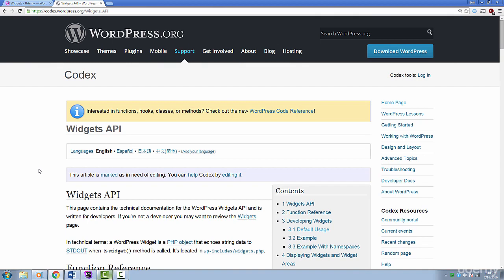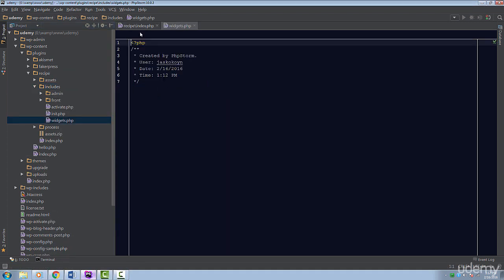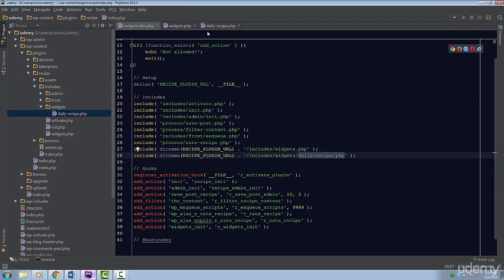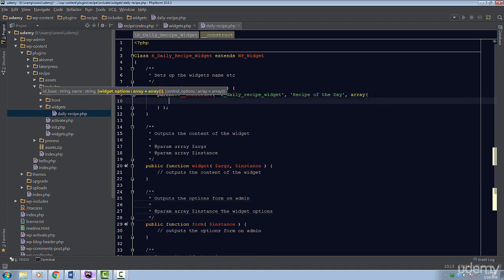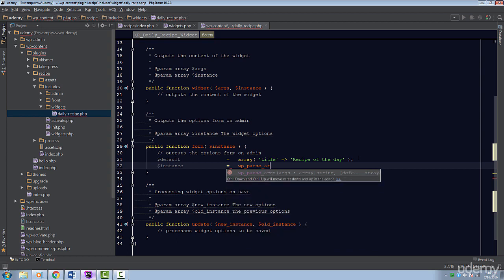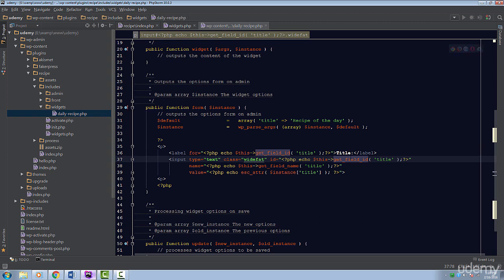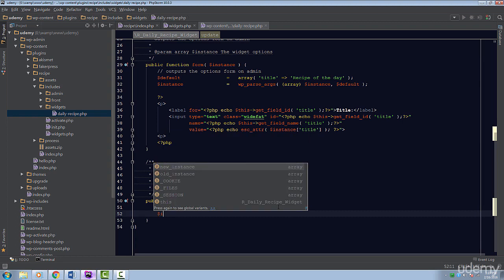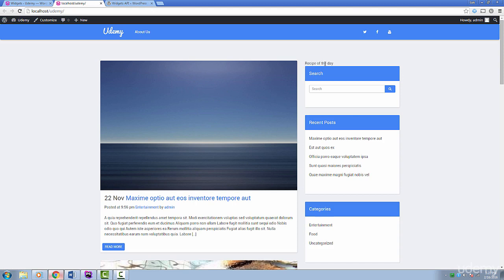017 Creating a Widget